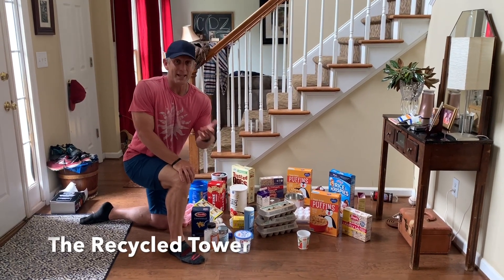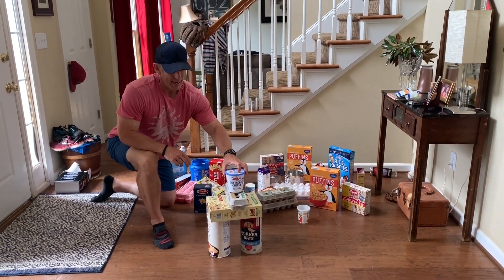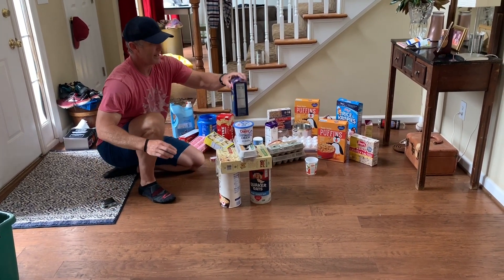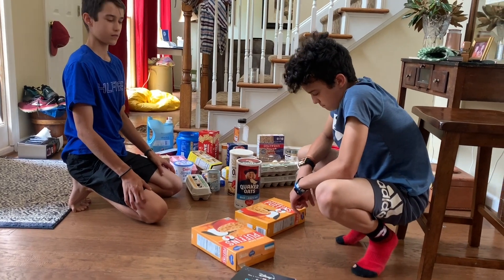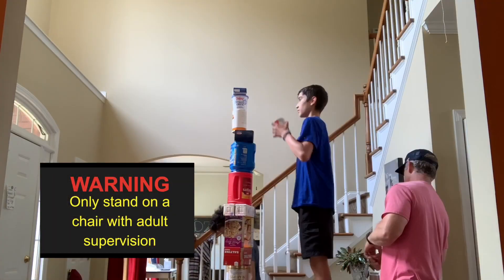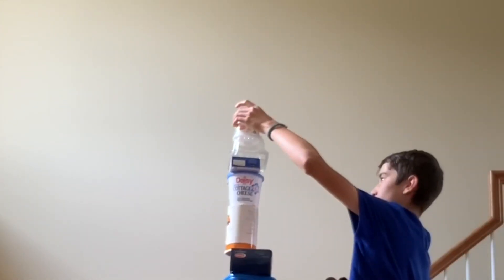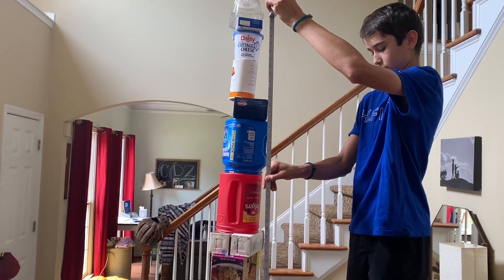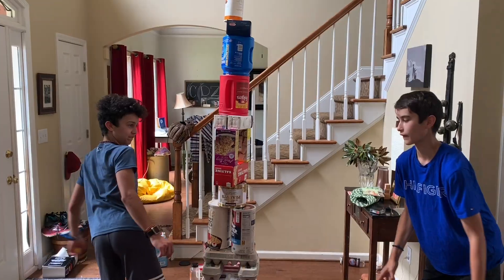The Recycled Tower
The Recycled Tower is a STEAM project for students of all ages. This video goes along with a STEAM Challenge you can find at KeepingKidsInMotion.com.